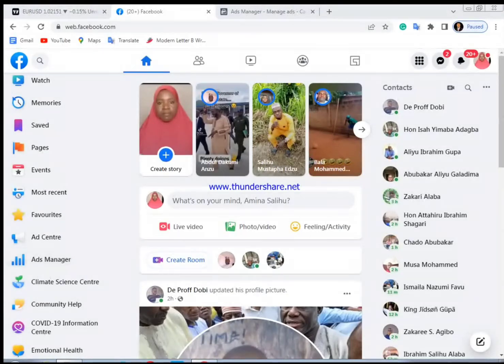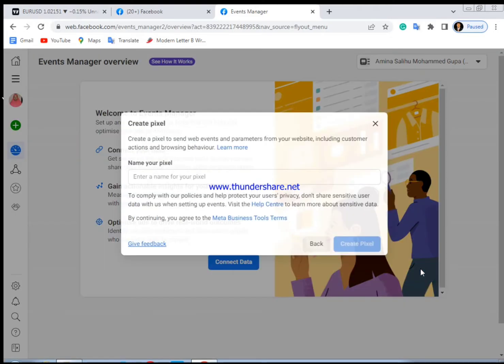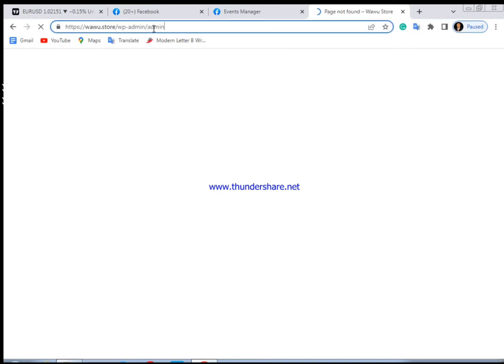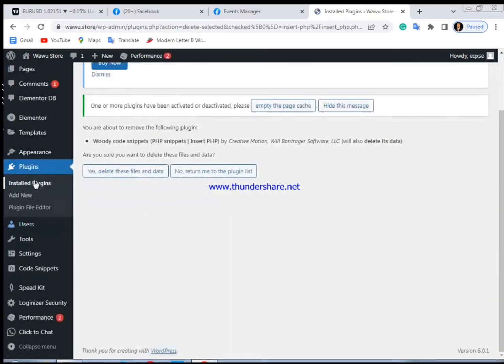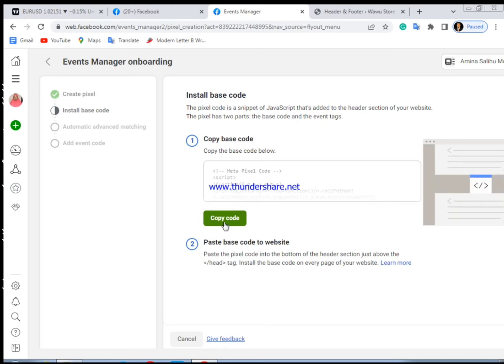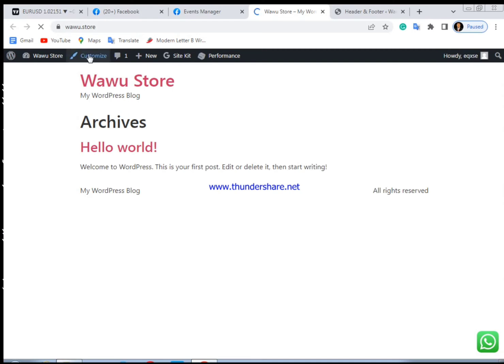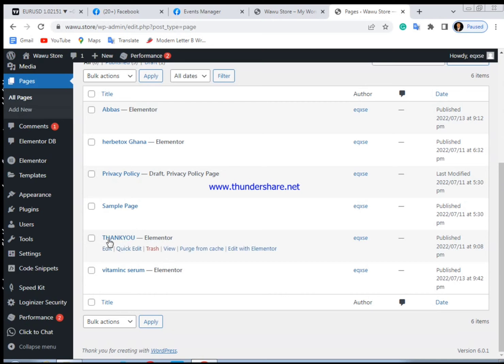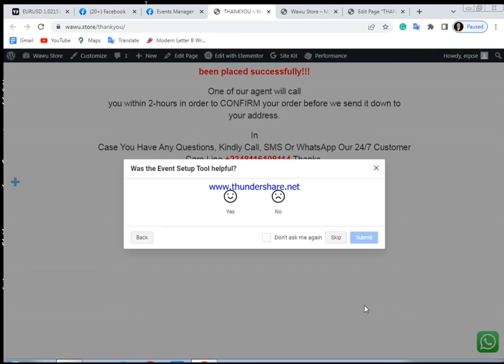How To Create Facebook Ad Account & Facebook Pixel 2022